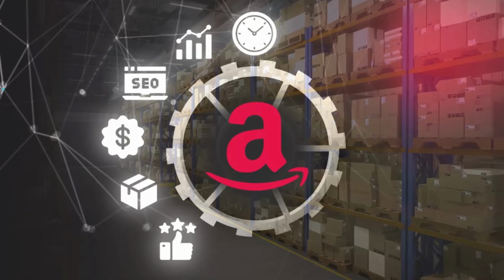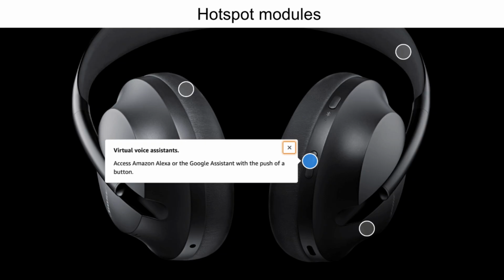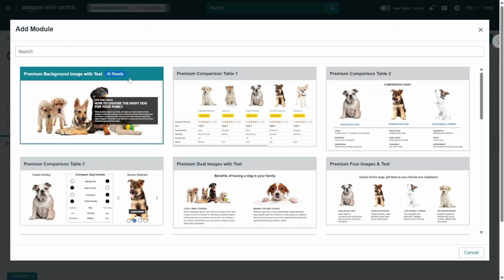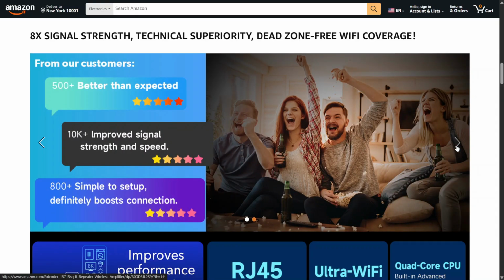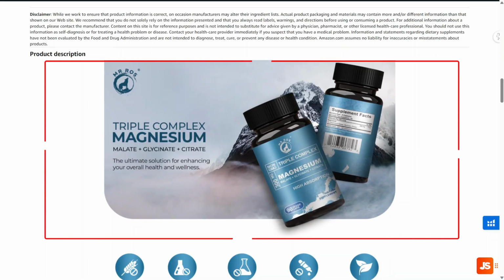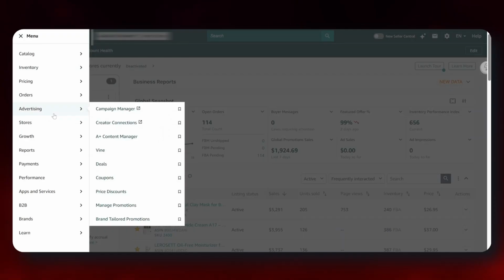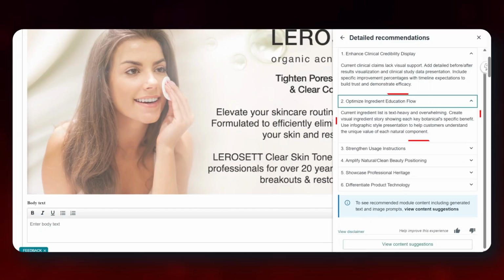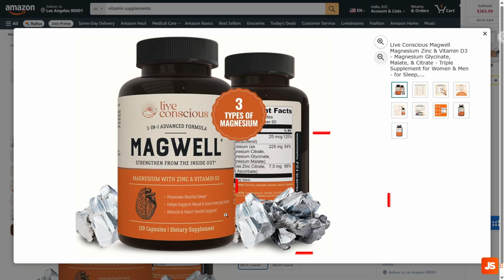How To Build A "Conversion Machine" On Amazon | A+ Content Guide In 2026 | 20%Ctr Boost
Want to turn your Amazon listing into a conversion machine?

In this video, we break down exactly how you can use A+ Content the right way — not just to make your listing look good, but to increase your conversion rate, boost CTR, and drive more sales without spending extra on ads.

Most Amazon sellers are using A+ Content wrong — they focus on design, but ignore strategy. And that’s where they lose money.

In this step-by-step guide, you’ll learn:

The difference between Basic vs Premium A+ Content (and which one actually works better)
The must-use modules that increase engagement and conversions
How to structure your A+ Content so customers understand your product instantly
How to use comparison charts, videos, and image carousels to keep shoppers on your listing
The hidden Amazon tool that gives you optimization recommendations
Why your main image matters more than you think — and how to fix it

This is not theory — this is based on real listing optimization strategies used to increase conversion rates by up to 20%.

If you're serious about scaling your Amazon business — this is the roadmap you need.